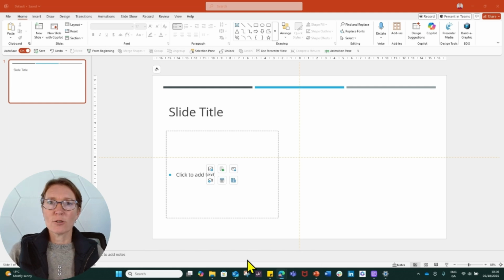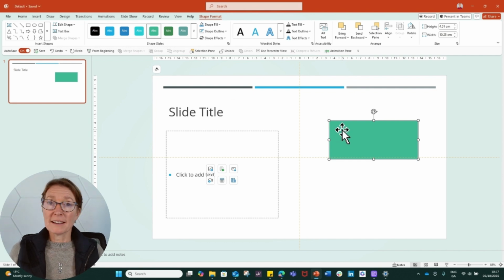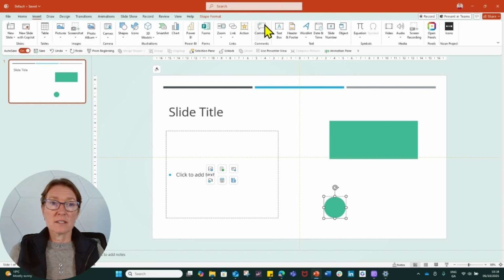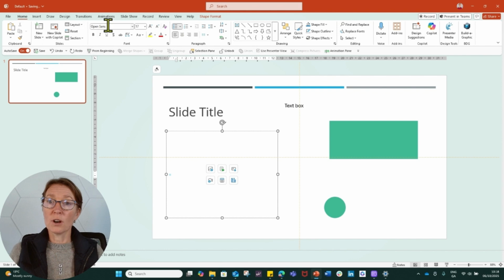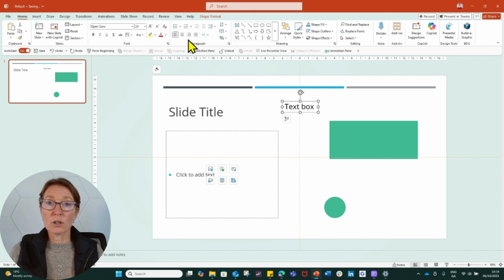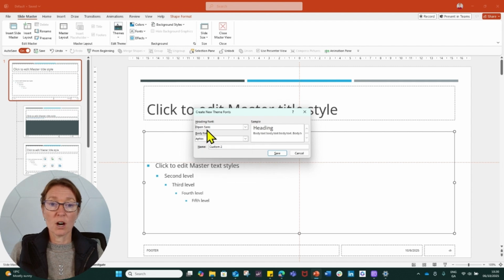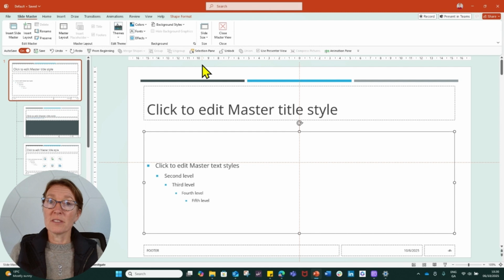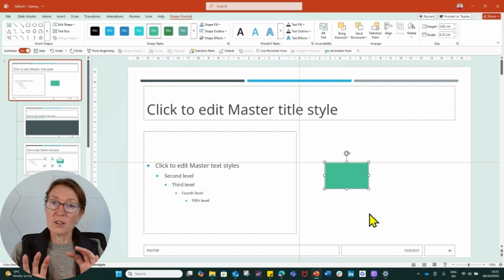How to set the shape style and text box style in PowerPoint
How to set a default shape style and a default text box in PowerPoint.

In this video, you’ll learn how to set default shapes and text boxes in PowerPoint to ensure consistency and professionalism in your presentations. I’ll demonstrate how to customise shape colours and outlines, as well as how to set your preferred font and size for text boxes - both at the file and template level. By following these steps, you can streamline your workflow and maintain brand consistency across all your slides.